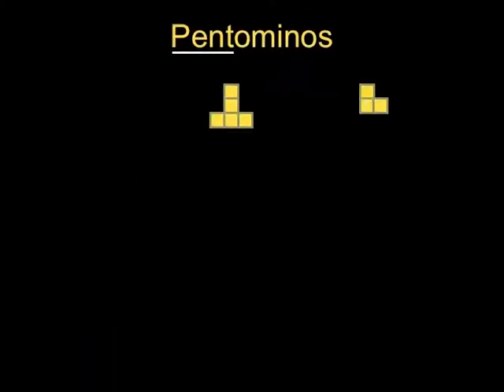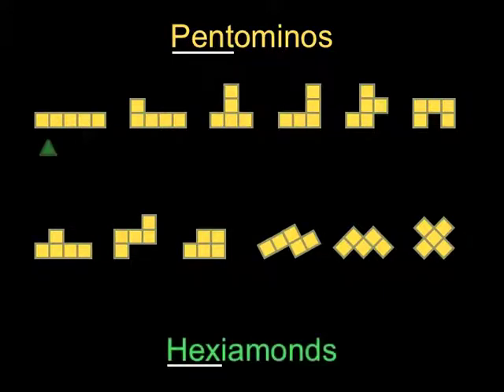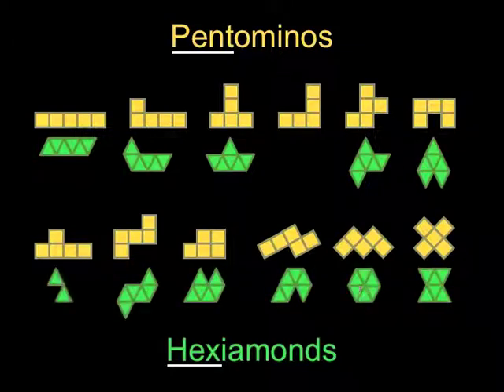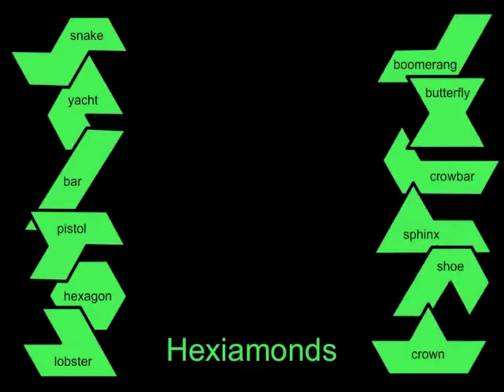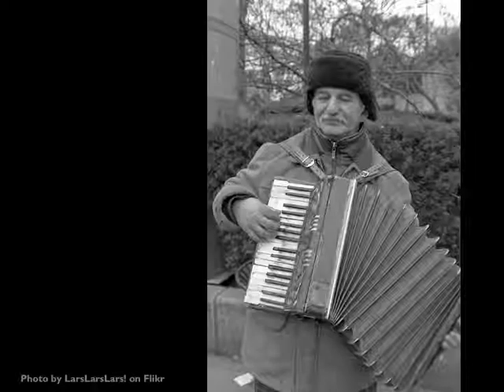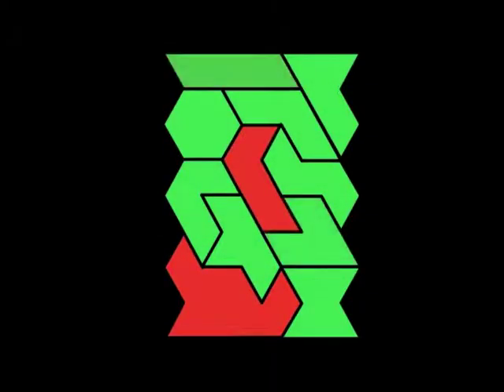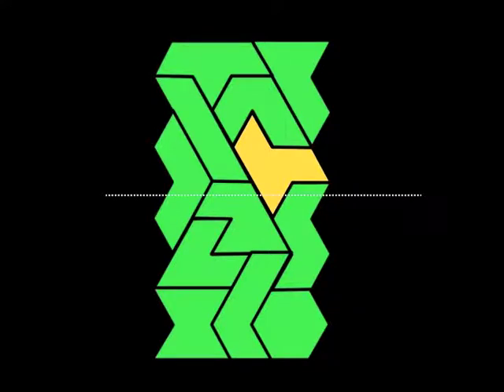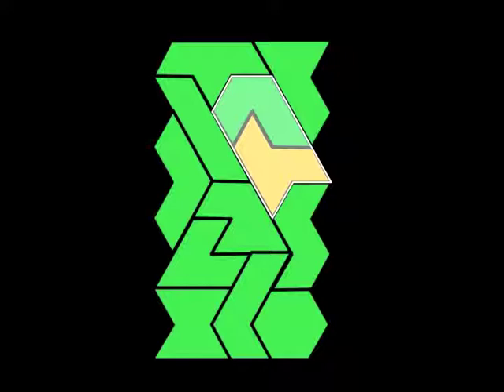Rotational and Mirror Symmetry.m4v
Give your grade 6 students practice identifying mirror and rotational symmetry.